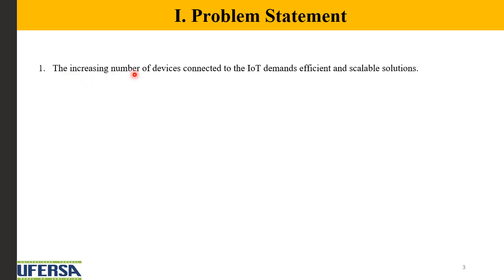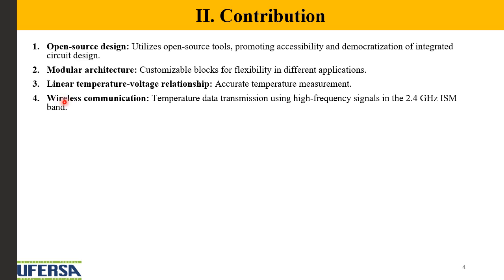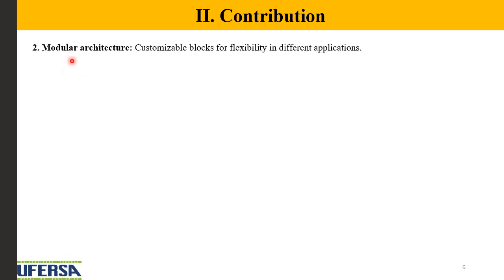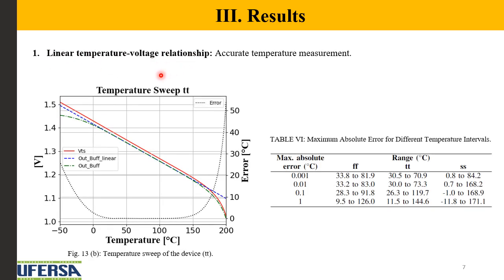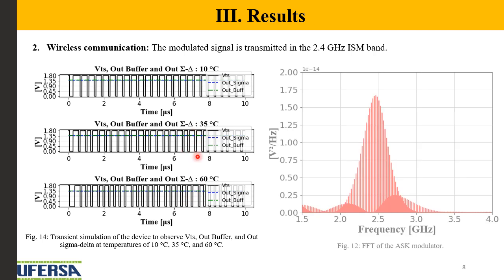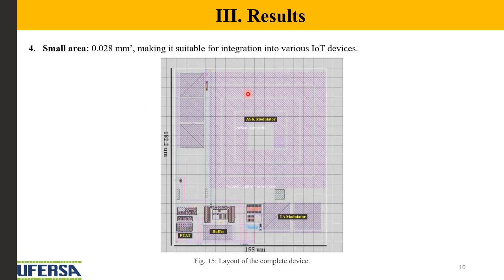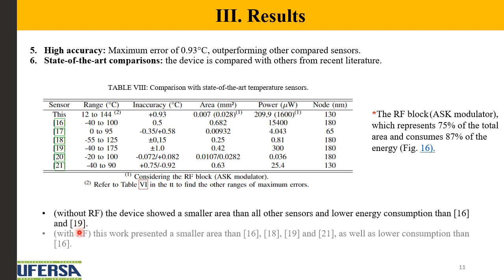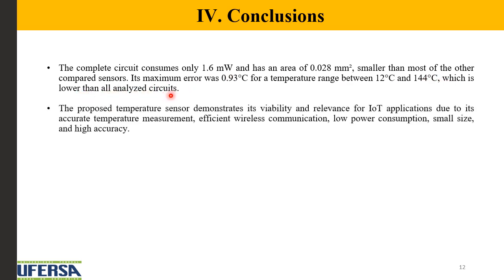[9300] A 2.4 GHZ WIRELESS TEMPERATURE SENSOR WITH 0.93 °C PRECISION FOR IOT APPLICATIONS.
[ID 9300]

A 2.4 GHZ WIRELESS TEMPERATURE SENSOR WITH 0.93  °C PRECISION FOR INTERNET OF THINGS APPLICATIONS DESIGNED IN 130 NM CMOS TECHNOLOGY.

Video abstract to the IEEE Latin America Transactions